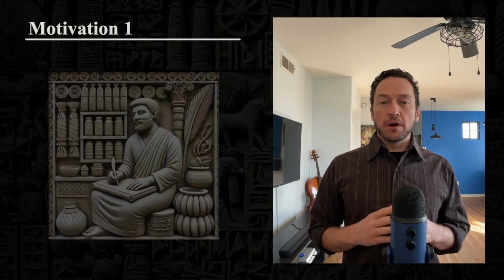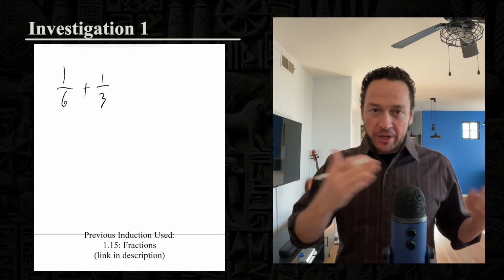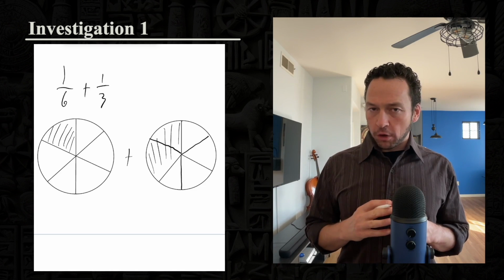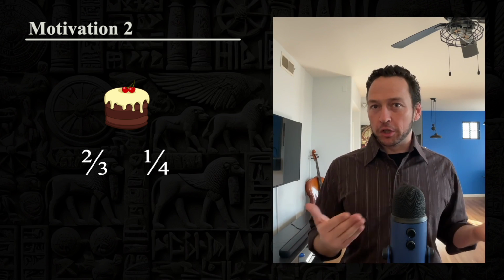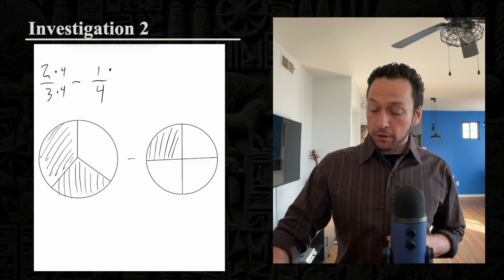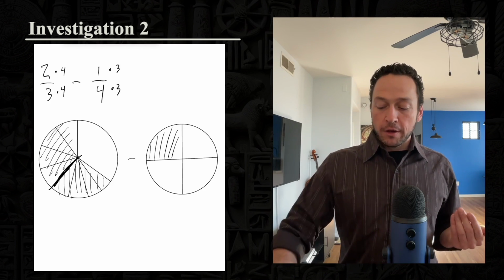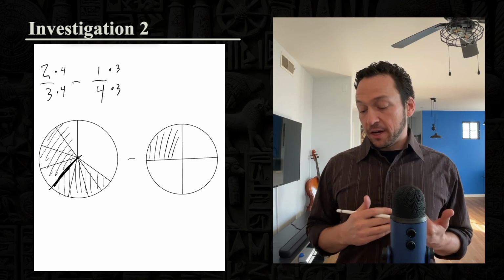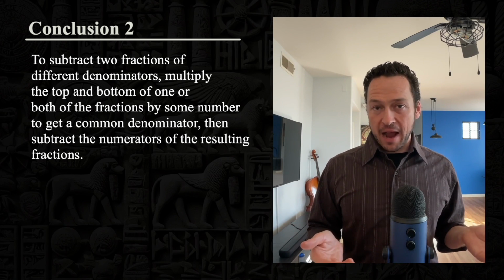How Addition and Subtraction of Fractions Could Have Been Developed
Inductica.org

Visuals that were not my own were provided by Chat GPT or Wikimedia Commons.

00:00 Introduction
00:24 Motivation 1
01:02 Question 1
01:12 Investigation 1
02:57 Conclusion 1
03:11 Motivation 2
03:34 Question 2
03:44 Investigation 2
07:01 Conclusion 2
07:15 Closing Remarks
07:33 Explanation of the Inductive Physics Project
08:32 Exclusive Lecture Offer

Edited by @BitMoreCreative